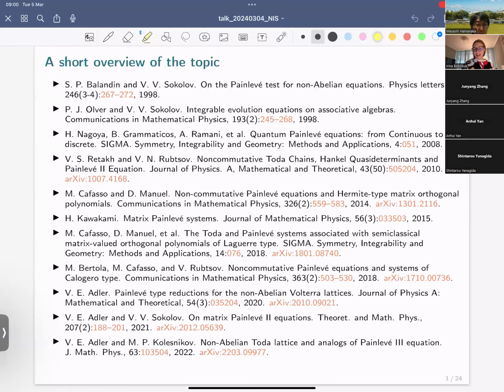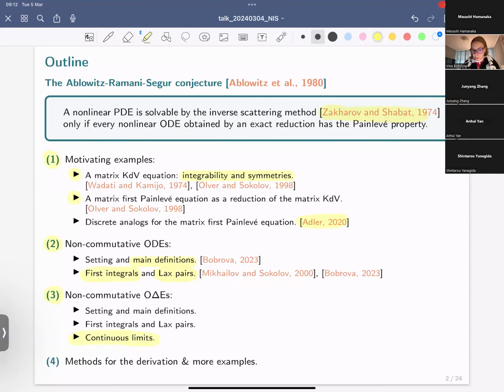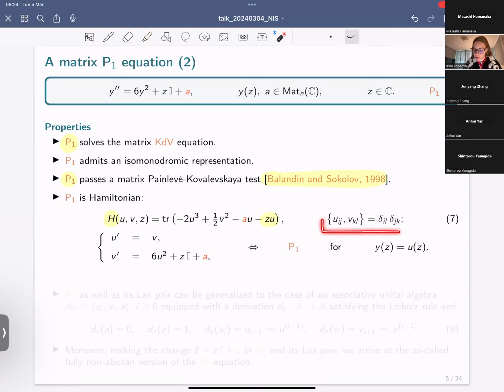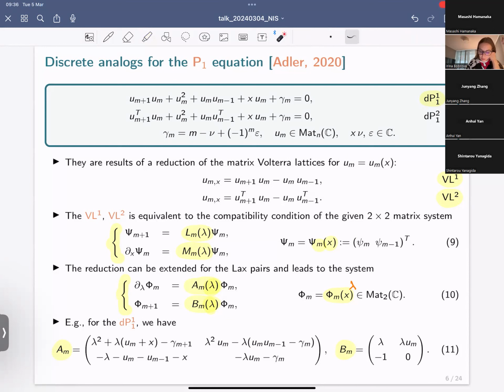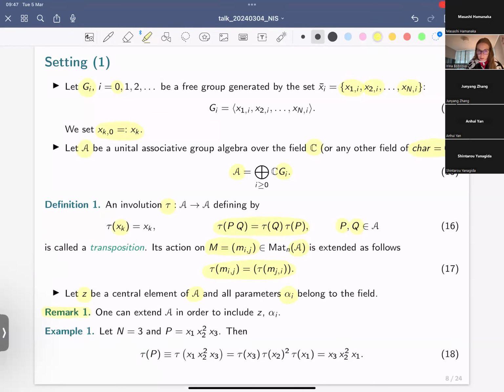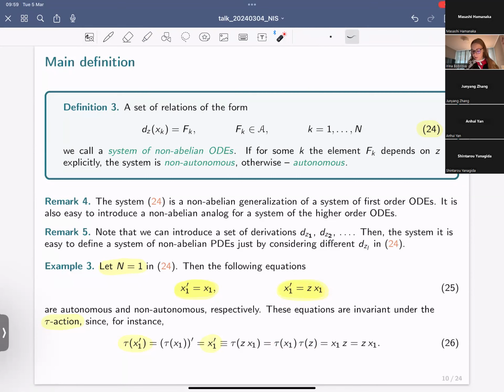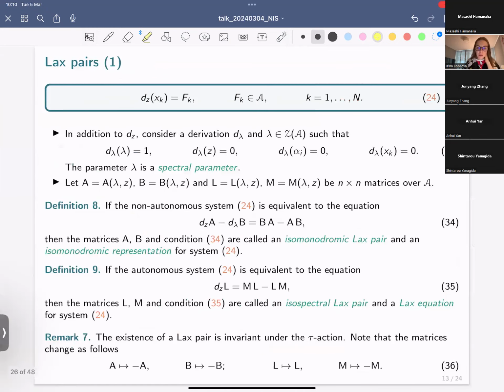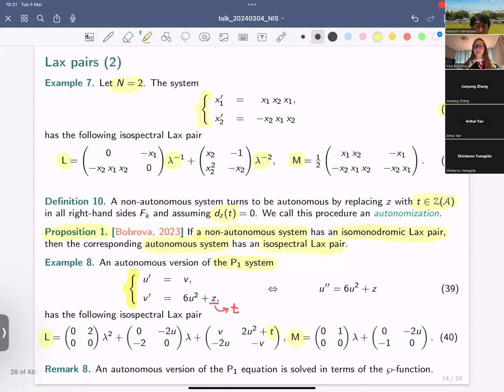Irina Bobrova: Non-Abelian ODEs and OΔEs (I) on 5 March 2024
Invited Talk at International Seminar-Type Online Workshop on Noncommutative Integrable Systems

Slide is placed at the workshop website